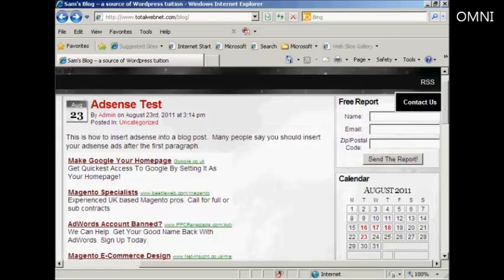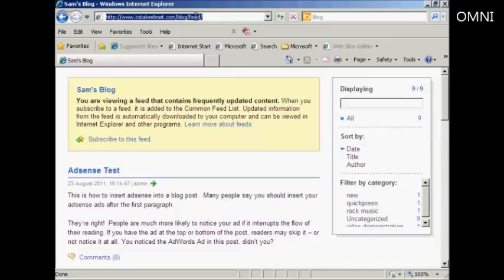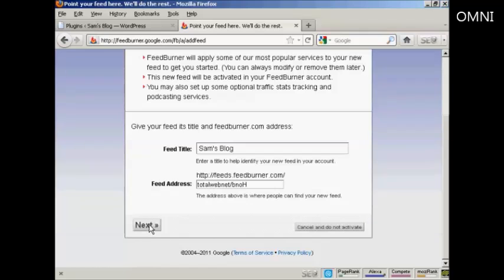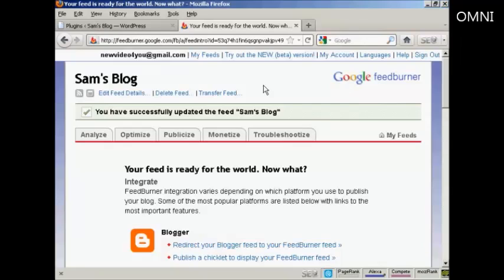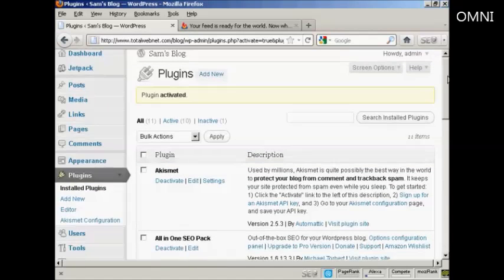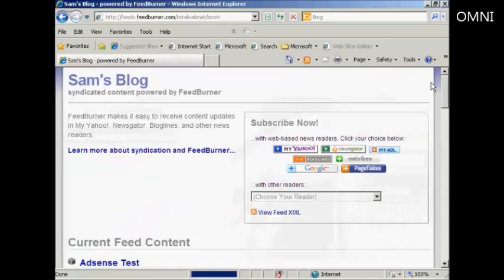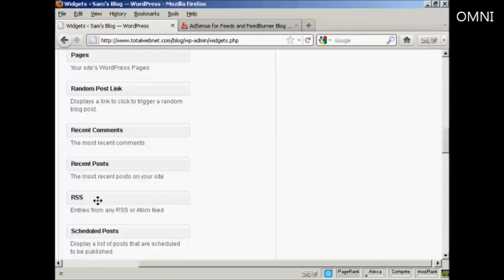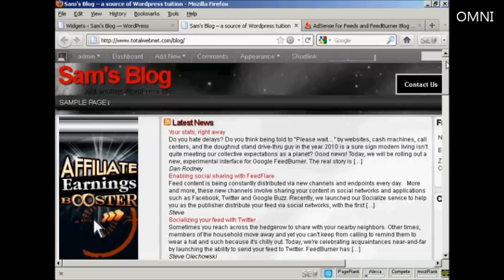How to Add Feedburner to Your Wordpress Blog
Great video on How to Add Feedburner to Your Wordpress Blog